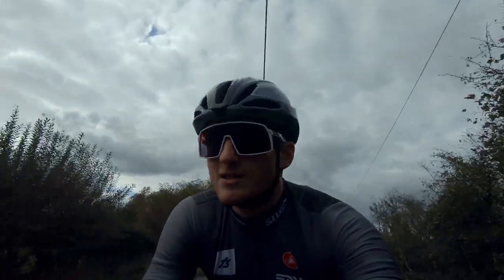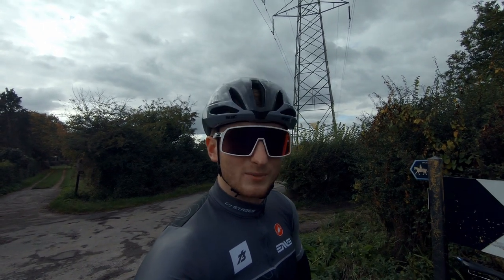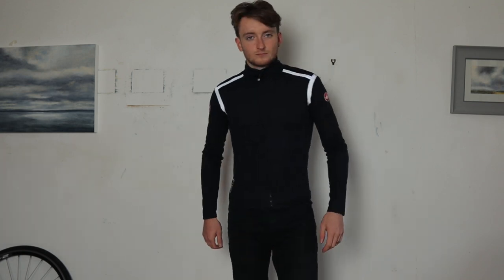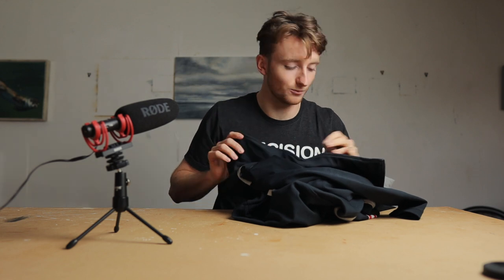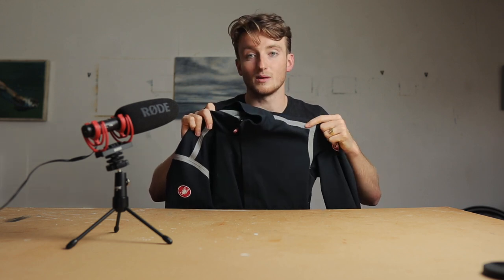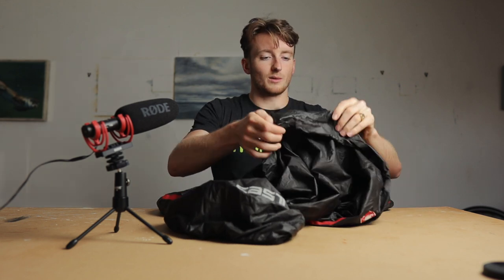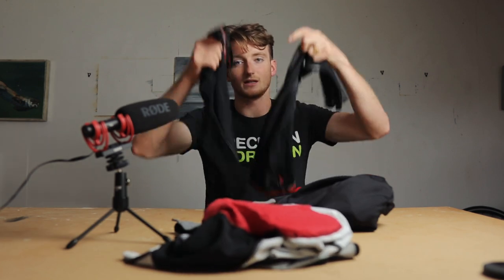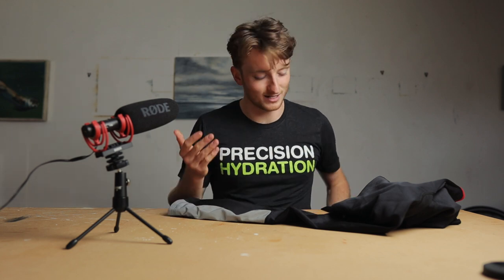MY GO TO WINTER CYCLING GEAR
In this video I thought I'd run through my favourite pieces of winter cycling kit. I know technically it's not winter yet, but it's getting to that point quickly quickly here in the UK.

Below is a list and links to all the equipment that I use.

CAMERA GEAR:
ND FILTER
GORILLA POD
MIC STAND
CAMERA BAG

GOPRO GEAR:
VLOGGING CAGE
MIC ADAPTER